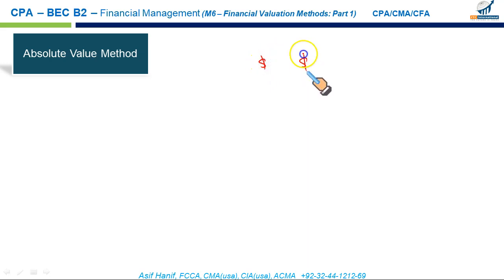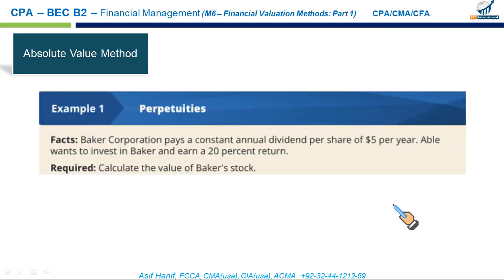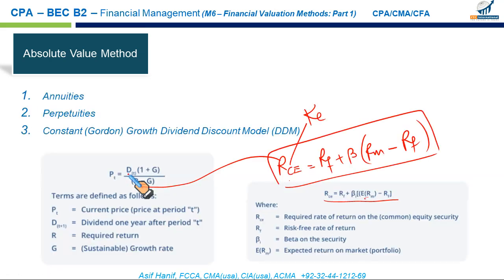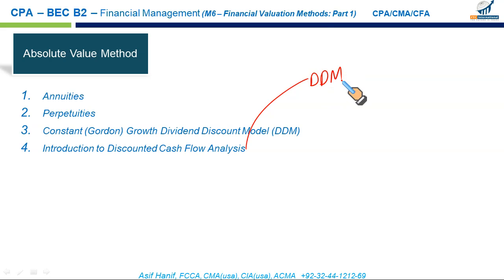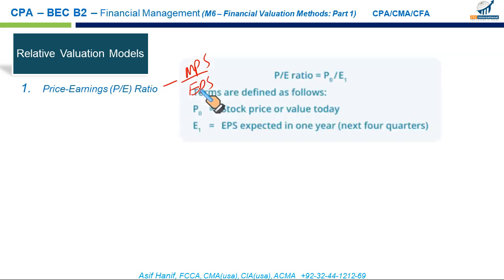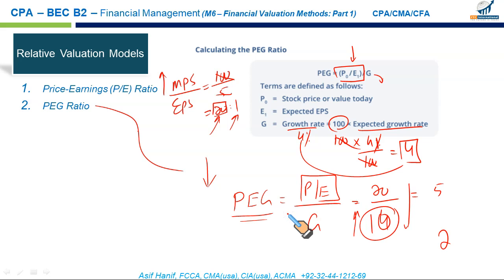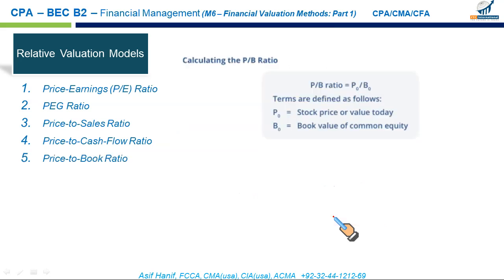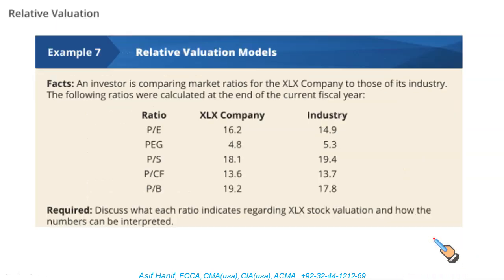Financial Valuation Methods: Part 1 Overview